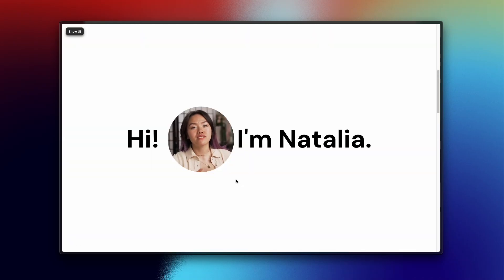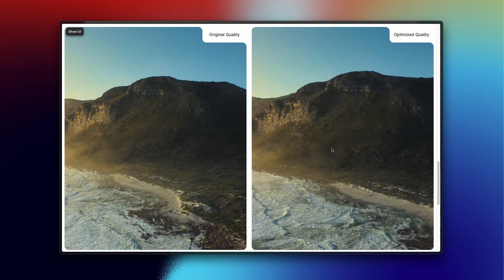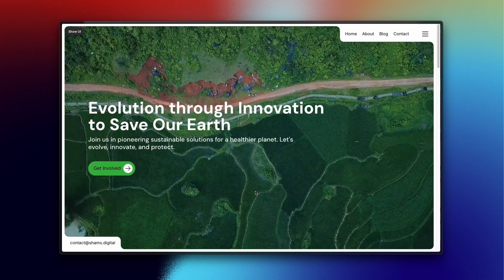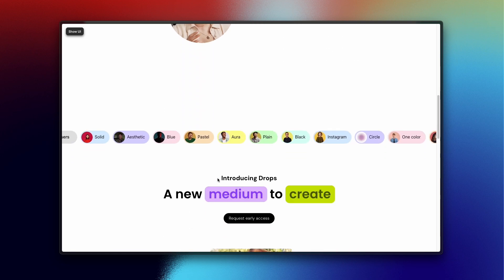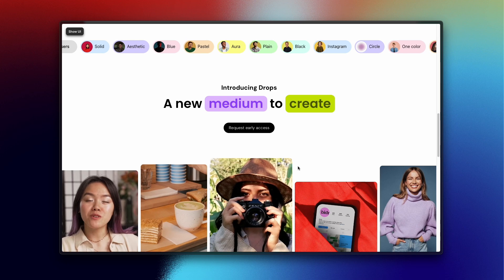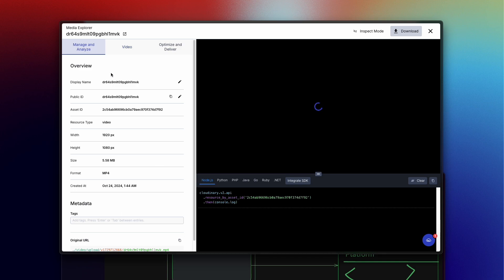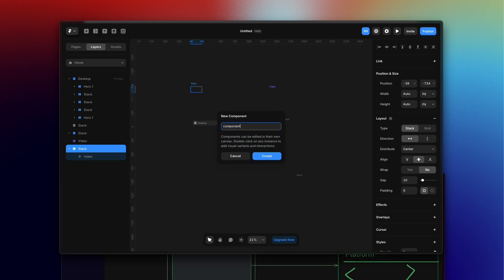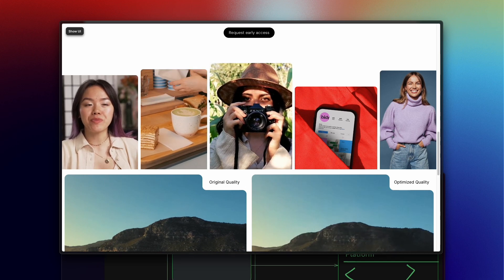✅ Solution: All limitations you faced using Video Component in Framer II WebFlow II Remix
This video will address the limitations we’ve encountered with video components in no-code platforms like Framer, Webflow, Wix, and WordPress Elementor. Running high-quality videos smoothly is challenging because these platforms' hosting servers aren’t designed to handle the required load; their focus is more on development features than video performance, which is understandable. For instance, Framer and Webflow limit video uploads to 20MB on their basic plans, and even their higher plans aren’t optimized for video support. As a result, we often rely on third-party hosting services, which may not provide proper encoding, leading to buffering and loading issues.

But what if high-quality videos could load as seamlessly as images, without buffering? Today, I'll break down how to achieve this while retaining full control to style and customize your video component, giving you the freedom to use it anywhere in your design!

Remixes & Code Components[Check the video first] : Visit " " ➔ You will get a Framer Remix Button where I incorporated an automation form that will send remix, code files to your email.